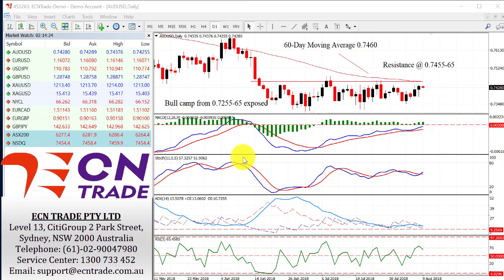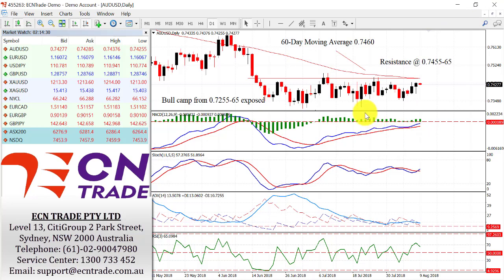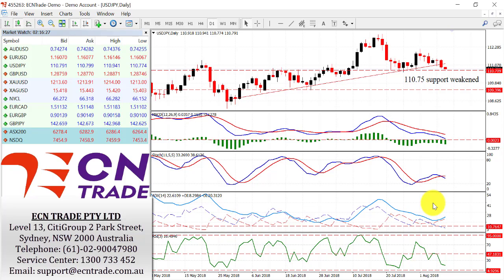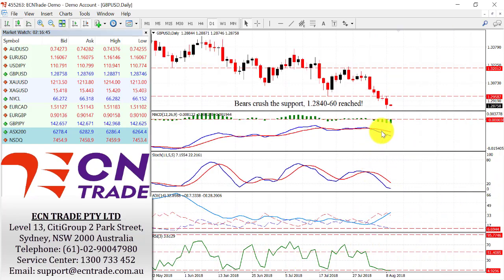ECN Trade Technical Webinar 09 Aug 2018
Yesterday’s speech by the RBA governor Philip Lowe reiterated that the central bank's leisurely approach to the next official cash rate move (will be up, not down). The "best course" of action for the Reserve Bank of Australia is for the cash rate to stay at record lows, for the time being, RBA boss Philip Lowe said.